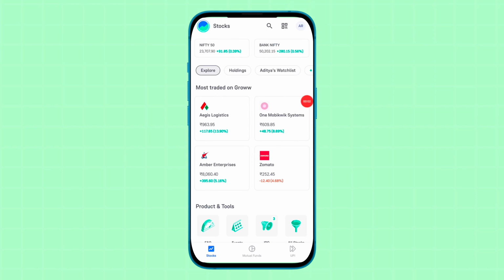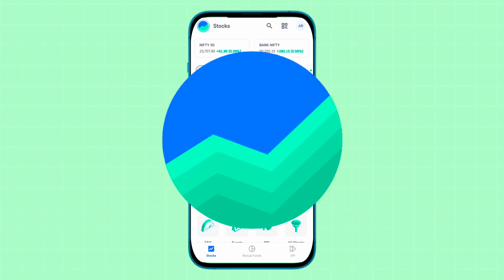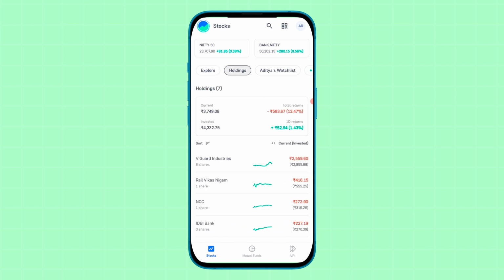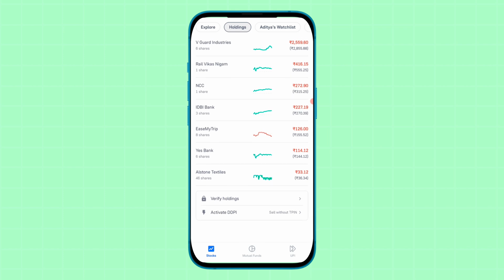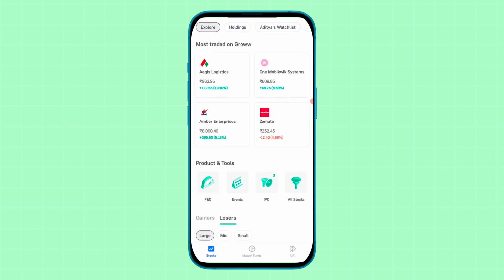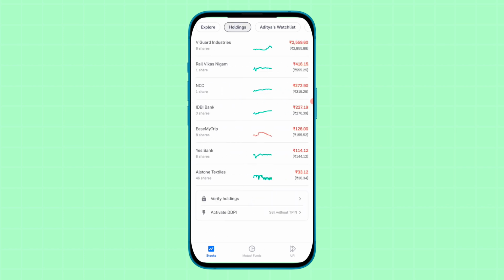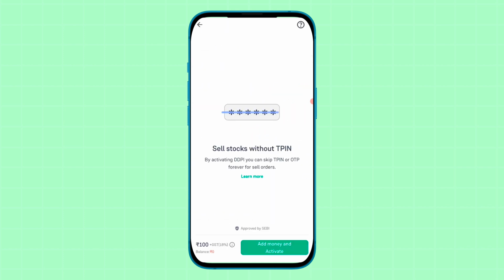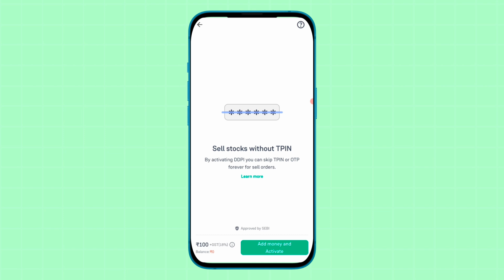How to Activate Ddpi in Groww | How to Use ddpi in Groww app | What is ddpi in Stock market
How to Activate Ddpi in Groww | How to Use ddpi in groww app | What is ddpi in Stock market | what is activate ddpi in stock market